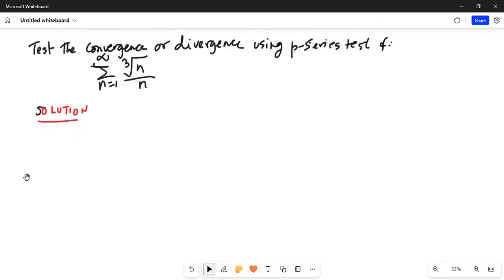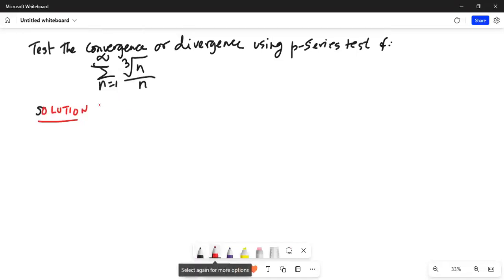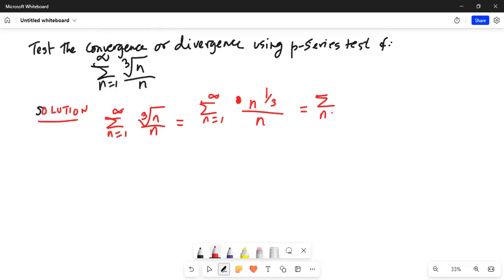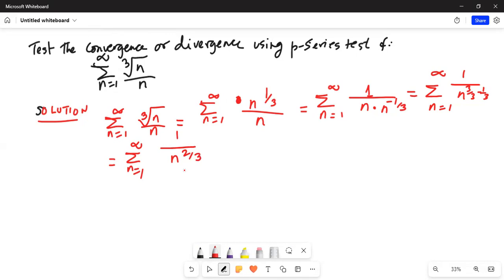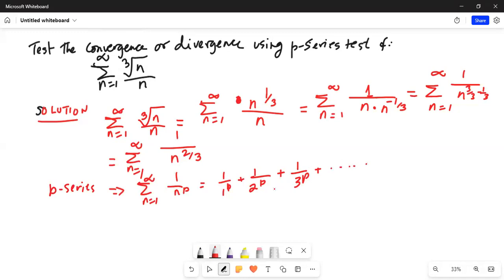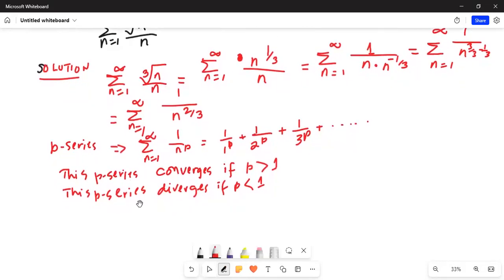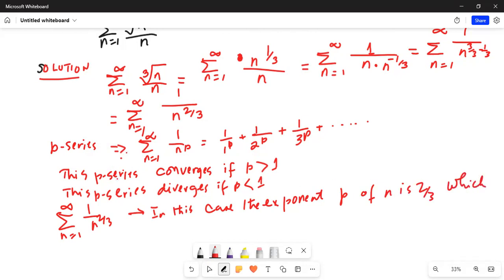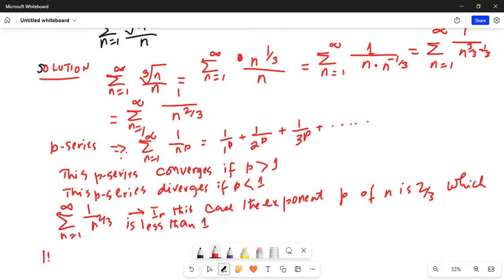Online p-series test for convergence or divergence